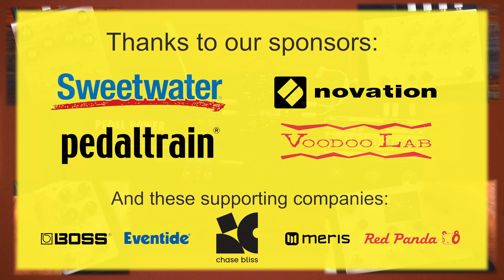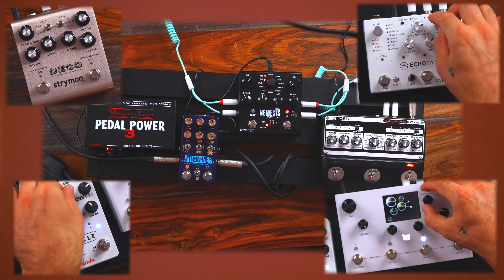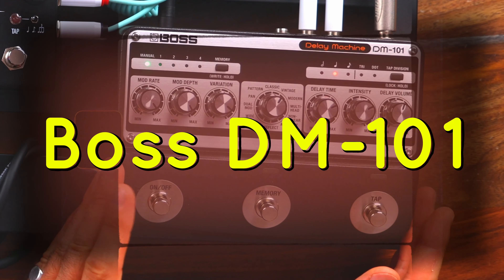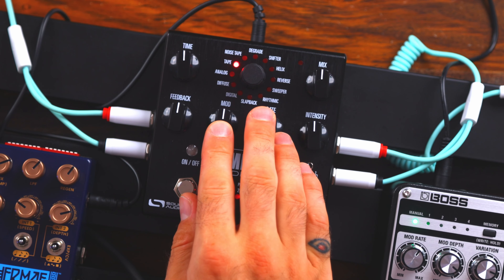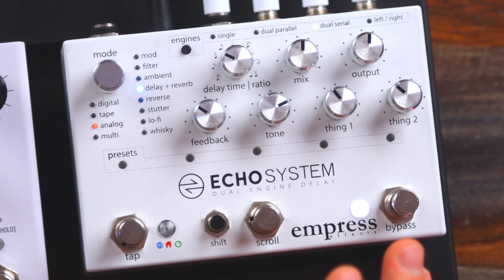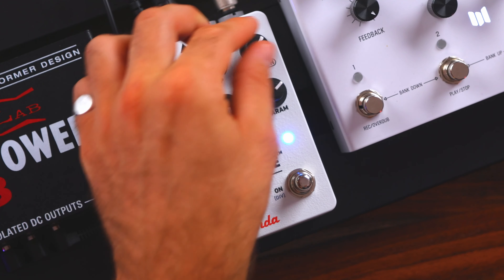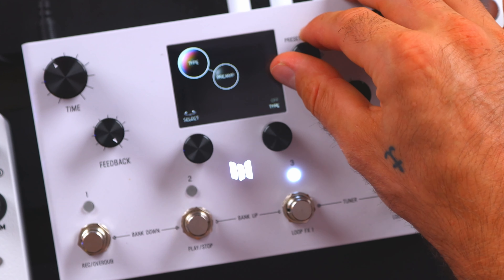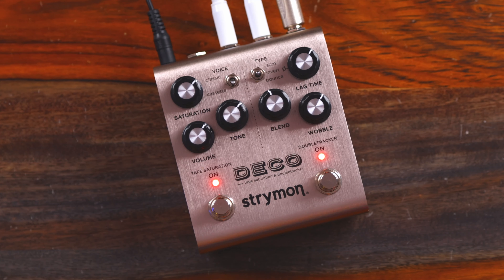My 7 best delay pedals + creative ways of using them w/ synths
My Discord is brainy AF 🧠 Join up !

0:00 Hello // Hardware FX and Delay
0:29 The set up
1:03 Ways of supporting
1:23 Chase Bliss Thermae
6:12 Boss DM-101
8:37 Source Audio Nemesis
10:52 Empress Echosystem
13:28 Red Panda Particle
15:40 Meris LVX
18:39 Strymon Deco V2
21:22 Thank you